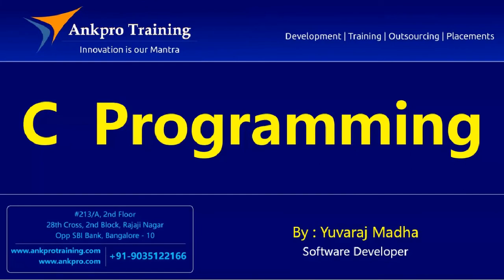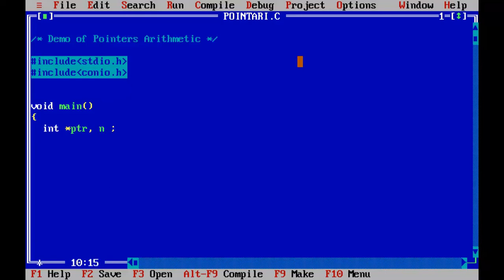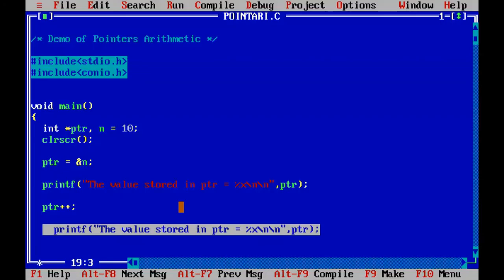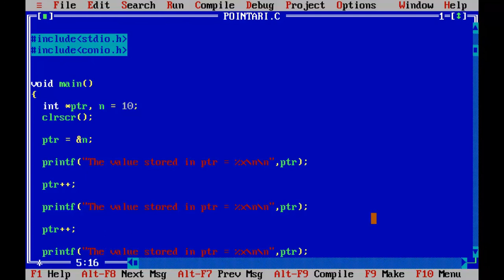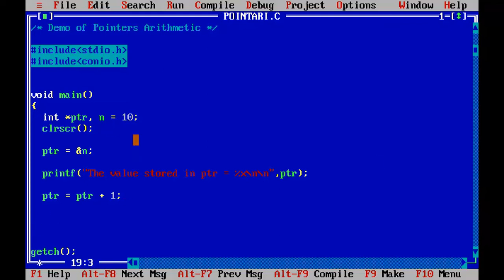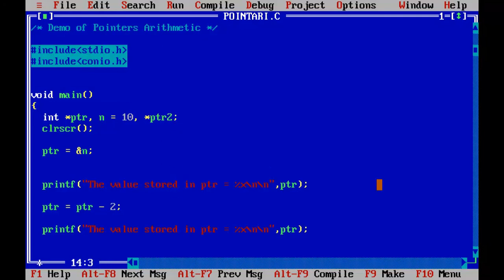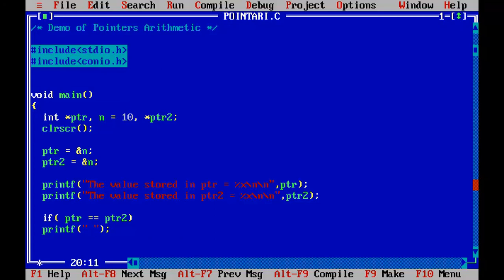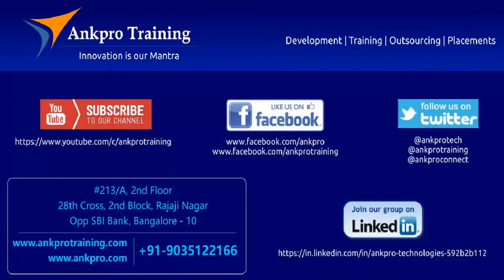C language - Class 19 : Pointers Arithmetic in C part - 2(Pointer increment and decrement)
Pointers   Arithmetic:

Pointer Increment

Pointer Decrement

Pointer + numeric

Pointer - numeric

ankpro
ankpro training
Asp.net MVC
C#
C sharp
Bangalore
Rajajinagar
Selenium
Coded UI
Mobile automation testing
Mobile testing
JQuery
JavaScript
.Net
C
C++
Components of the .Net framework
Hello World
Literal